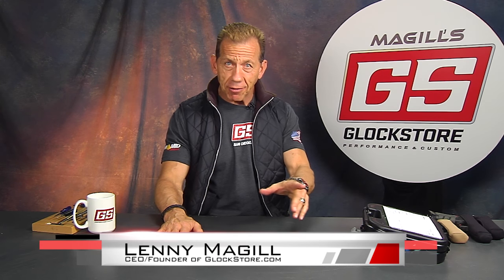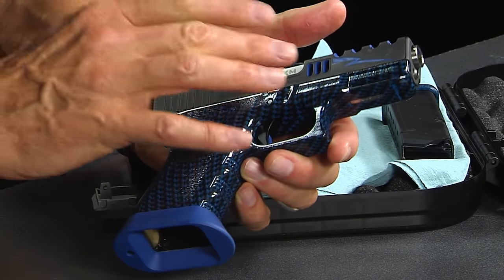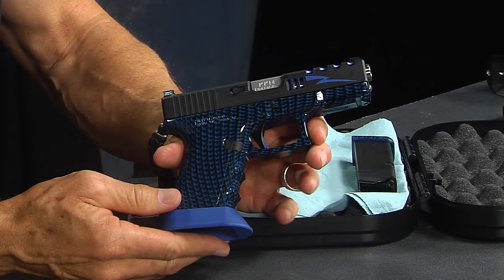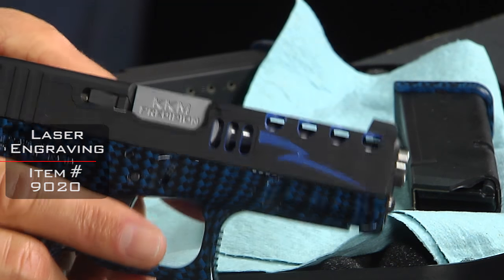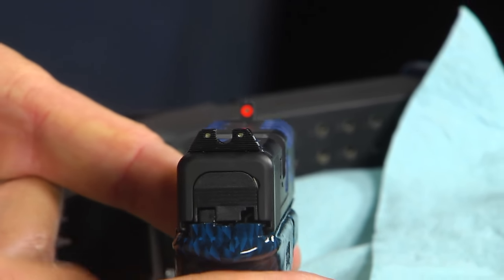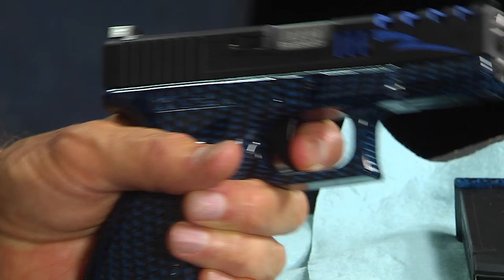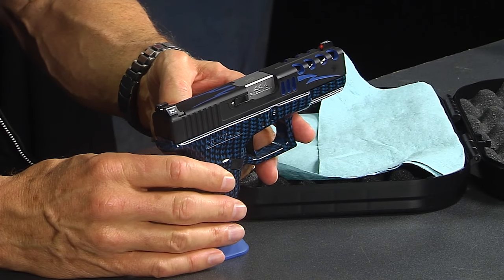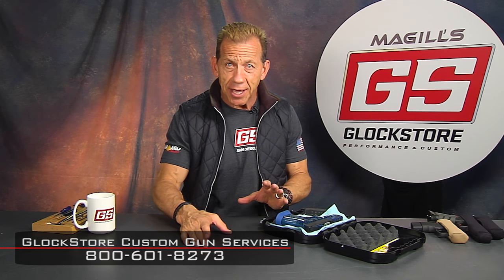Blue LIghting on a Glock 19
If you can think of it, we can make it!

If you have an idea for a truly personal Glock handgun, just give us a call. Ask to speak to one of our custom gun specialists and let's get this ball rolling!